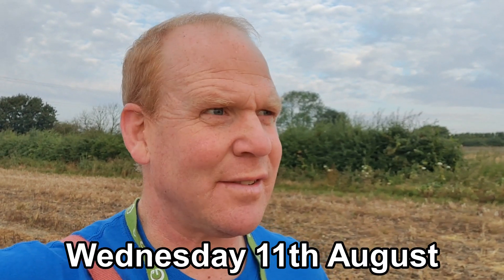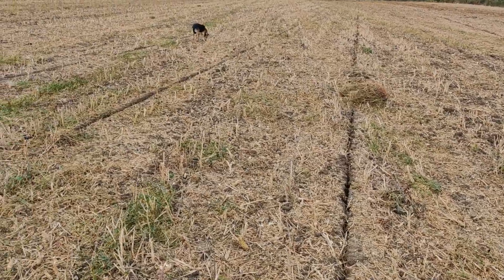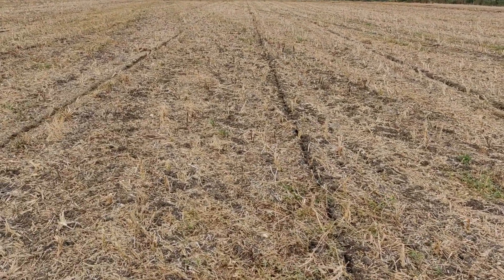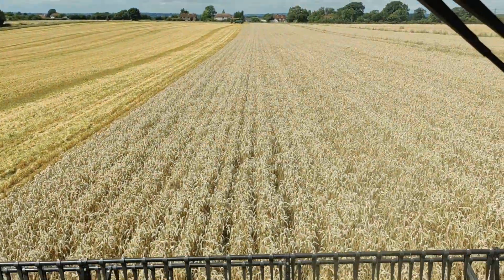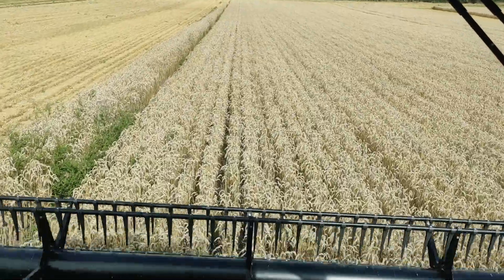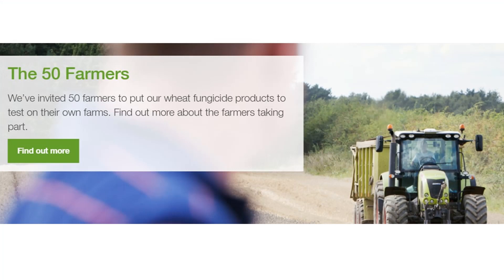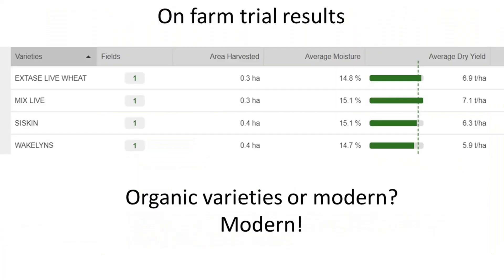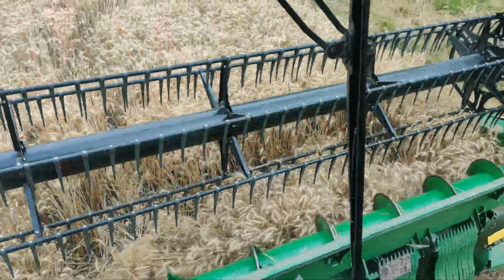Harvest 2 wheat trials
We're into the winter wheat and get the first results trough from our on farm trials